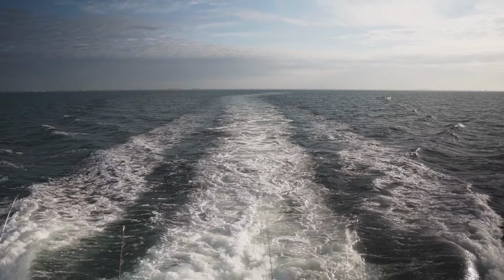5 Hour Half-Day Fishing Trip | Hubbard's Marina | Madeira Beach FL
Have you ever wanted to try offshore fishing before? If so, you should really join Hubbard’s Marina for a fun-filled day on the water aboard one of our 5-hour fishing trips that are fun for the whole family! This trip is our shortest party boat offering closest to shore. Most days when the air is clear you are able to see shore throughout the entire trip. We typically fish about nine to twelve miles offshore in thirty to fifty feet of water targeting grey snapper, porgies, black sea bass and you even have a chance for some hogfish if you use the live bait options.

Hubbard's Marina at Johns Pass
170 Boardwalk Place East John's Pass
Madeira Beach, Florida 33708

Deep Sea Fishing Day Trips | Deep Sea Fishing Charters | Dolphin Watching Cruise Johns Pass | Kayak Rental | Paddleboard Rental | Eco Ferry Trips | Fort DeSoto Park | Egmont Key | Shelling | Snorkeling | Sunset Cruise | Private Boat Charters | St. Petersburg FL | Clearwater FL | Madeira Beach FL | Treasure Island FL | Johns Pass | Tampa Bay Gulf Beaches |

"If You're too busy to go fishing, You're just too busy!"

Hubbard's marina operates two large party boats or head boats plus a 12 passenger private charter boat. Our party boats run 5 hour, 10 hour, 12 hour and 39 hour trips! We have tons of private fishing charter options too inside Johns Pass Madeira beach, just west of Tampa bay in Pinellas county next to St. Petersburg, Florida

The 5 Hour half day trip is a wonderful way to introduce young ones into the sport of fishing. Cruising out 9-12 miles offshore, and plenty of fish to catch, makes this the perfect way to spend the day.

Our 12 hour and 39 hour trips are our specialty trips where you can catch the grouper, amberjack and red snapper, and we fish in over 120 foot where the big grouper and plentiful snapper roam. Come out and see us!

Here at Hubbard's Marina we also offer:

Dolphin Watching Tours:
Observe Florida’s wildlife in their natural habitat up close. Dolphins guaranteed; also pelicans, egrets, herons and occasionally manatee, osprey, and bald eagles. Touring upper Boca Ciega Bay from historic John’s Pass Boardwalk! Travel through commercial fishing villages, past mangrove islands, county parks and million-dollar homes.

Egmont Key Ferry:
If you want to spend some time on a beautiful pristine island paradise, the ferry to Egmont key state park from Fort De Soto is a great choice for you and your family for a day of fun in the sun with Hubbard’s Marina. Our ferry boat operates from the Fort De Soto bay pier daily in the spring and summer and nearly every day in the fall and winter.

We also rent Kayaks, Paddleboards, Cabanas and fishing tackle too

@BassProShops @Cabela's @SaltStrong @YamahaMotorUSA @ClenzoilUnlimited @ReelAnimalsFishingShow @BullBayRods